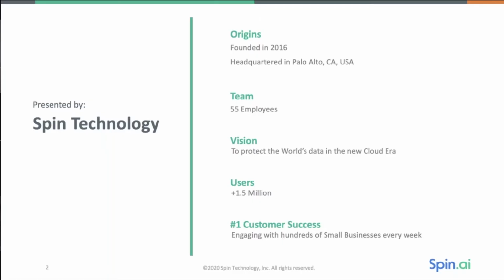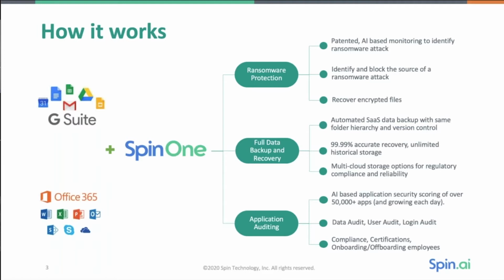Spin Technology Presents: Cyber Liability Insurance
Cyber Liability has emerged as a major issue for organizations ranging from 5 employees to 500,000 employees.  Listen in as experts in cybersecurity explain a new model for insurance against cyber breaches.

Core areas covered in insurance:
  - E-Theft
  - Ransomware
  - Telecommunications Theft
  - Social Engineering Fraud

The insurance model provides an expert response team on hot standby, Dark web monitoring, 3rd party breach monitoring and a 24/7 breach hotline.